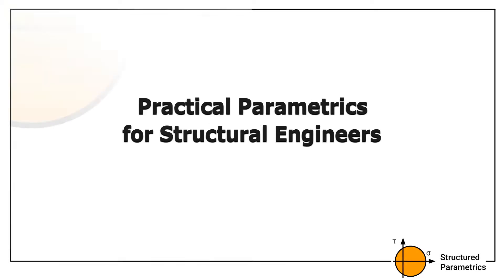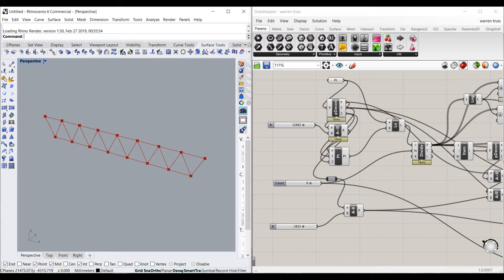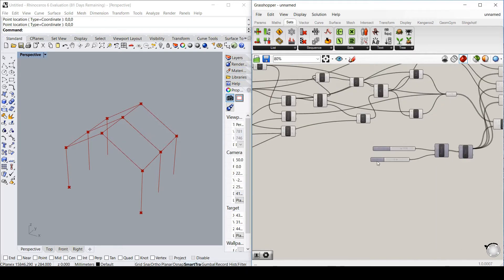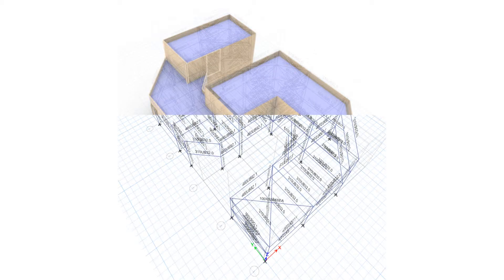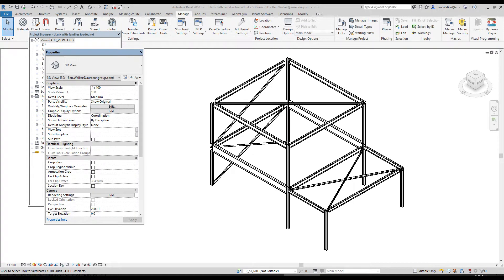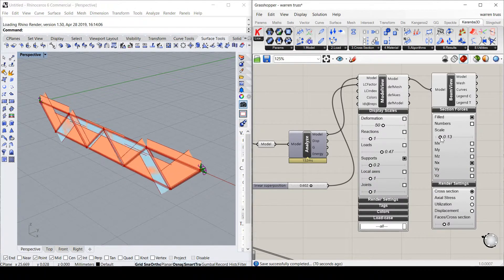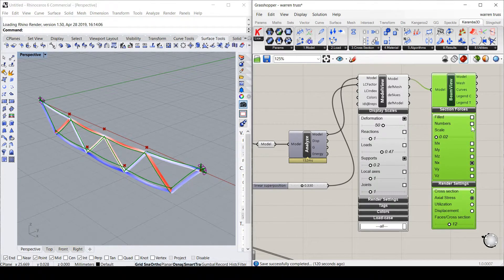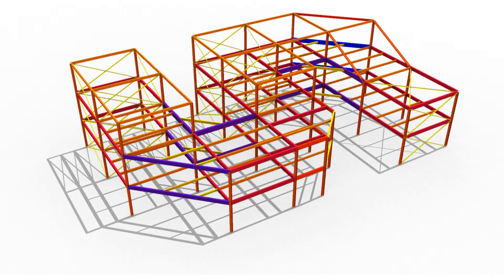Practical Parametrics for Structural Engineers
There are many practical ways parametrics can enhance and speed up engineering workflow. Some of them are explored in this post. Uses grasshopper, dynamo and others.

We help engineers with their work.
- Convert your models (convert ETABS to Revit or Revit to ETABS, Space Gass, SAP2000, Rhino, AutoCAD, and more).
- Navigate your structural BIM and analysis models in a quick and easy way with detailed block sections.
- Convert reinforcement from your analysis file or spreadsheet to 3D models
- View our video tutorials on parametric tools and/or download the free scripts.